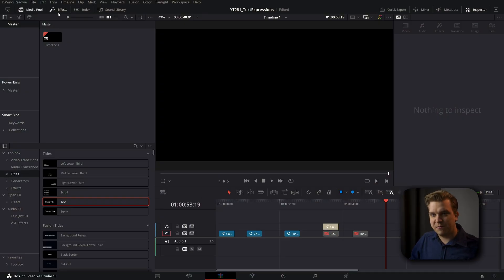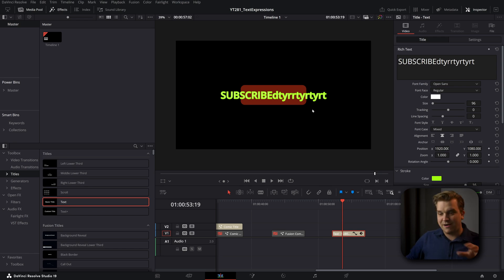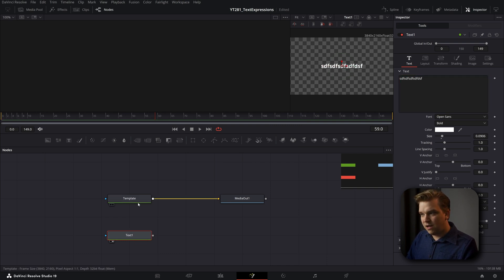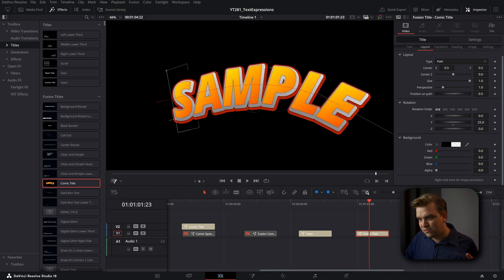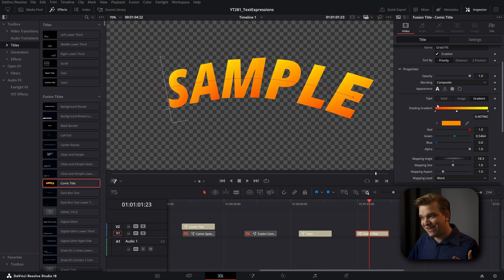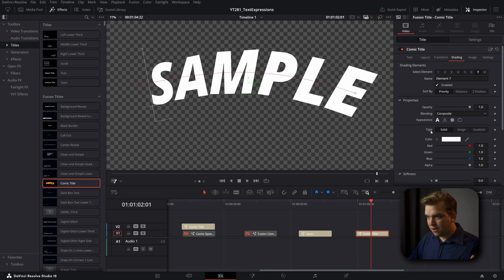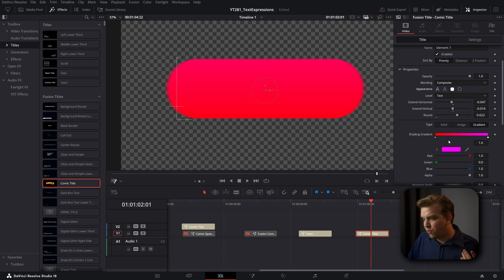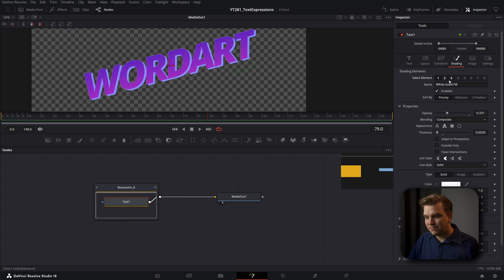DaVinci Resolve Text is POWERFUL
Text Vs. Text+? Shading Elements? Let's dive into DaVinci Resolve Text and Title tools!